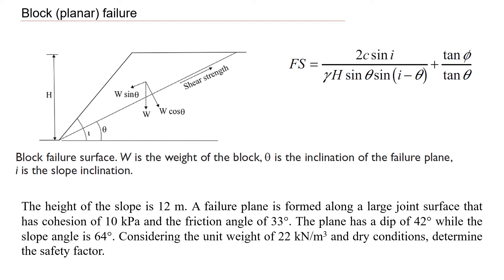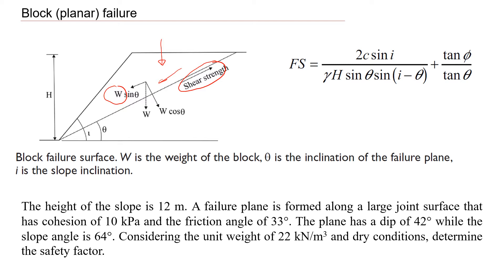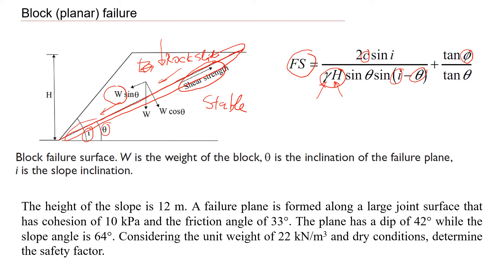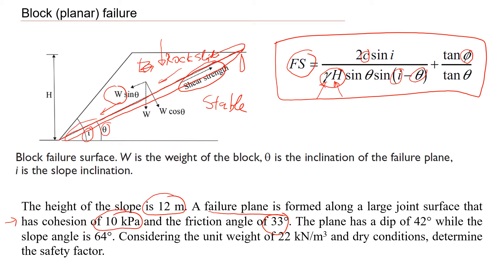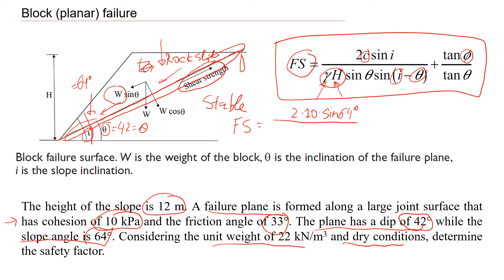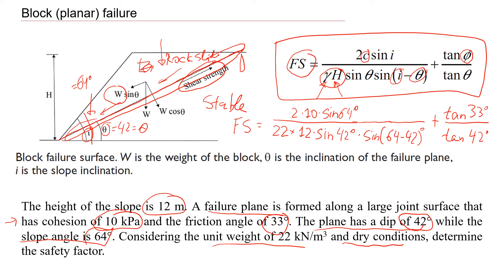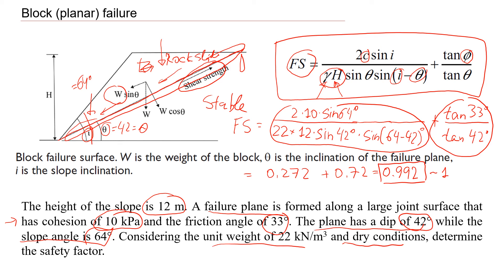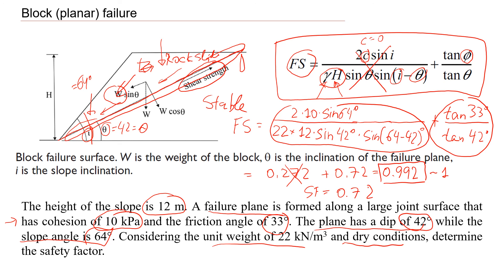How To Calculate Safety Factor of Slope against Planar Failure in Civil Engineering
Planar failure is common in rock mass; however, it can also occur in soil material. This is part of geotechnical engineering hazard assessment, which is necessary for a civil engineering project. This video explains a simplified approach that gives the safety factor based on rock mass strength and rock slope inclination. The safety factor is defined as the ratio between the available strength (using the Mohr-Coulomb failure criterion) and the required strength (which is equal to the shear stress acting on the rock mass). This method can be effectively used to quickly estimate the stability of dry rock block that sits on the planar rock surface. If you want to learn how to use software to solve the same problems as in this example, watch my other video The problem is that the height of the slope is 12 m. A failure plane is formed along a large joint surface that has a cohesion of 10 kPa and a friction angle of 33 degrees. The plane has a dip of 42 degrees while the slope angle is 64 degrees. Considering the unit weight of 22 kN/m3 and dry conditions, determine the safety factor.